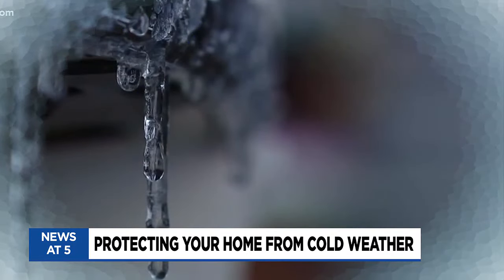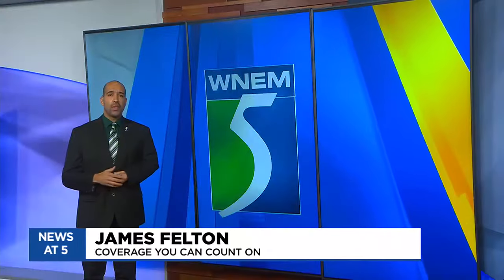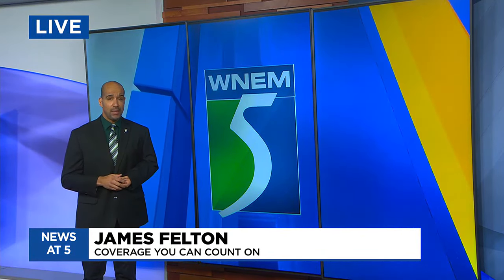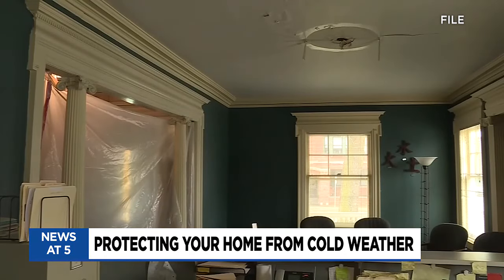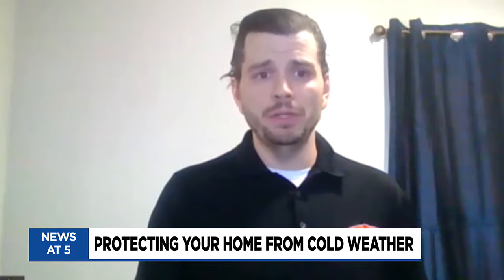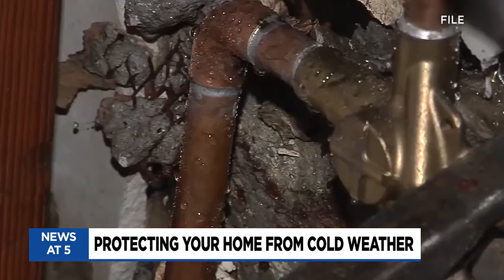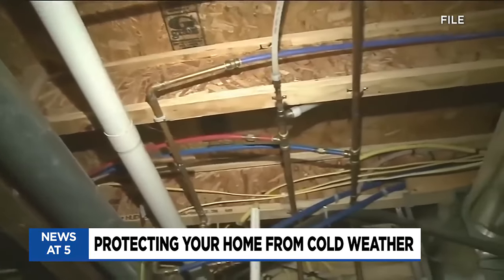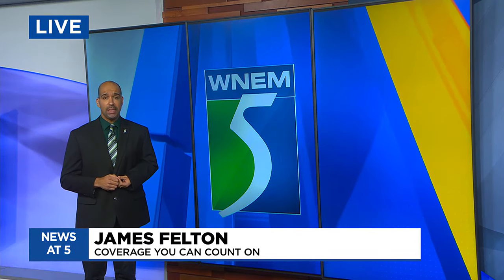Tips to prevent frozen pipes in your home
With the cold weather we're having, frozen pipes and other cold air issues may arise if your home isn't ready for it.